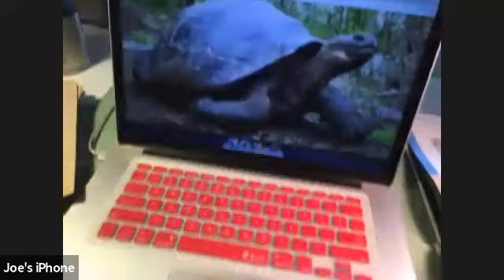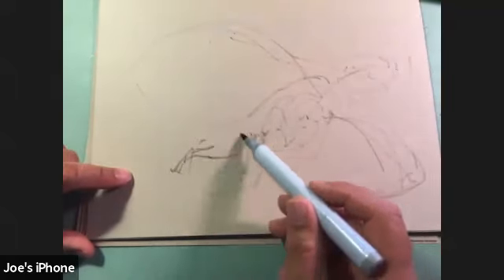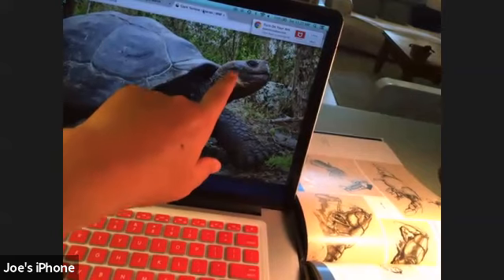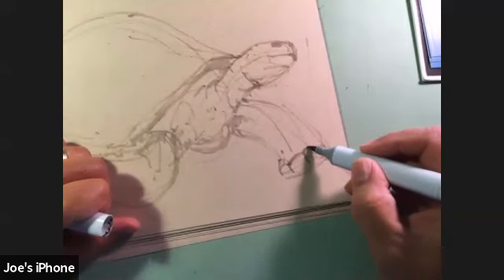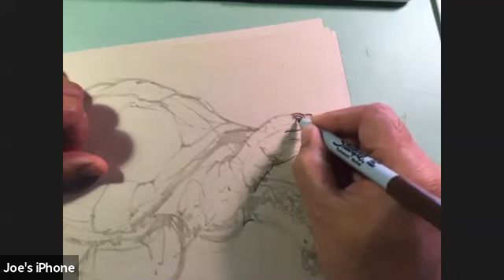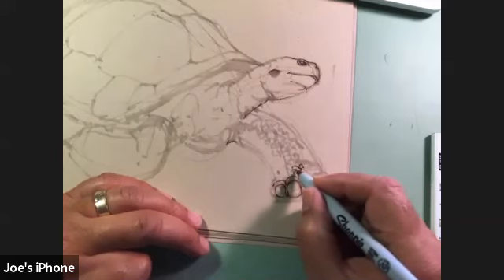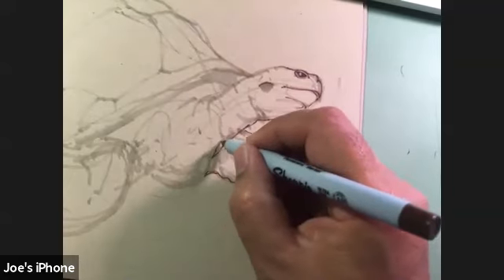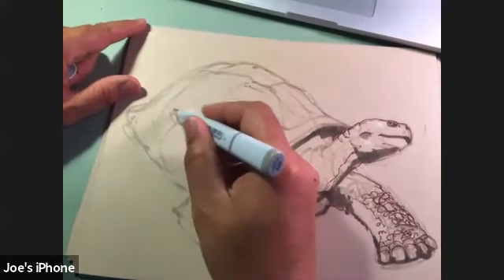GMT20200711 181833 Dynamic Dr 640x360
dynamic drawing - tortoise example
1. construction lines
2. Simple shapes
3. Contour lines
4. texture / hatching